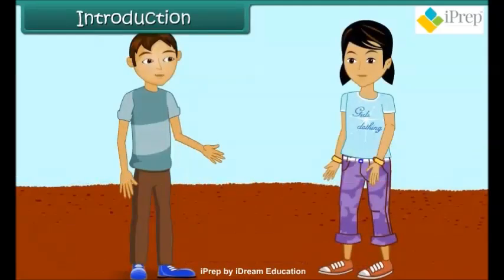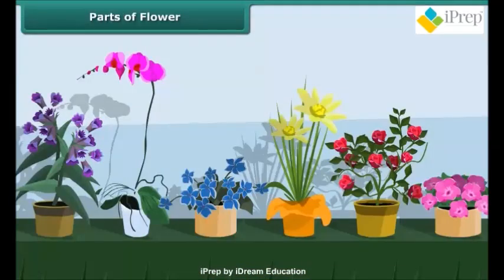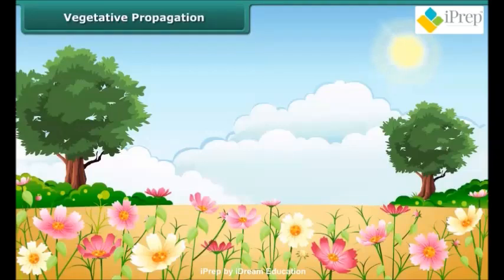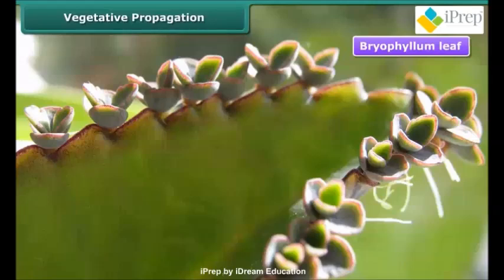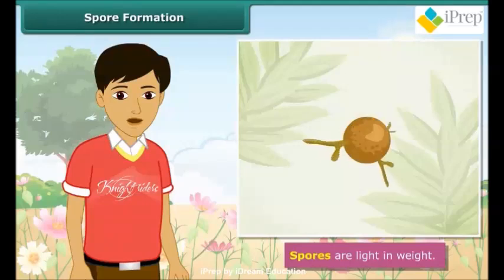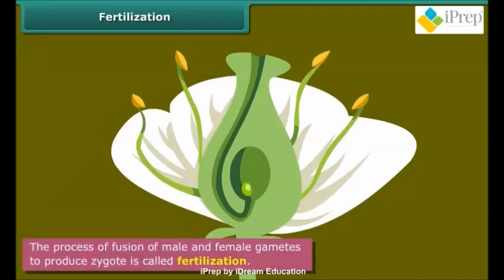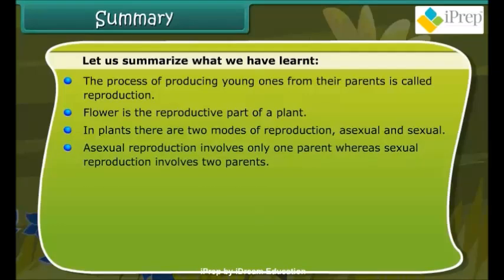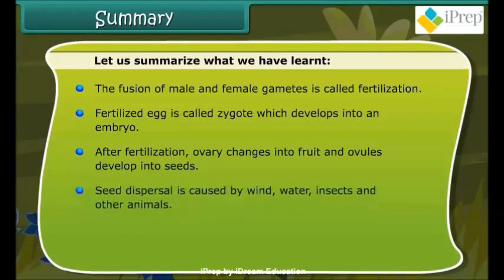Reproduction in Plants For Class 7th | Seed Dispersal | Pollination | Asexual & Sexual Reproduction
This Video is on the topic "Reproduction in Plants For Class 7th"

01:37 Define reproduction.
01:56 Recall the parts of a flower.
03:17 Explain asexual and sexual reproduction in plants.
03:32 Describe asexual modes of reproduction in plants such as vegetative propagation, budding, fragmentation and spore formation.
06:57 Define unisexual and bisexual flowers.
07:38 Understand pollination and its types.
08:19 Explain formation of a zygote.
08:44 Discuss seed dispersal in plants.

Explore our Enjoyable & Adaptive Practice App. Download iPrep - The learning app for K-12

Try iPrep Coach, a unique app specially designed for teachers, tutors and coaching institutes to integrate personalized digital learning with your classroom teaching.